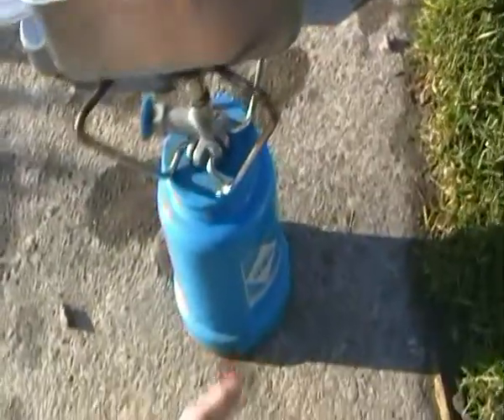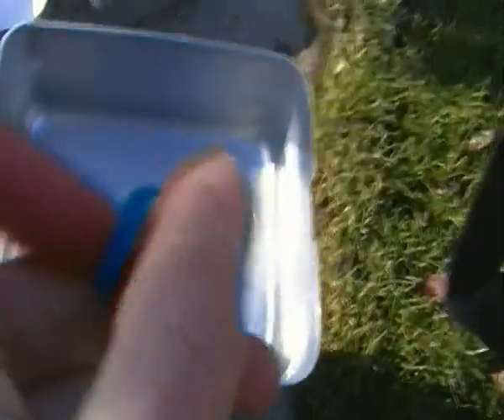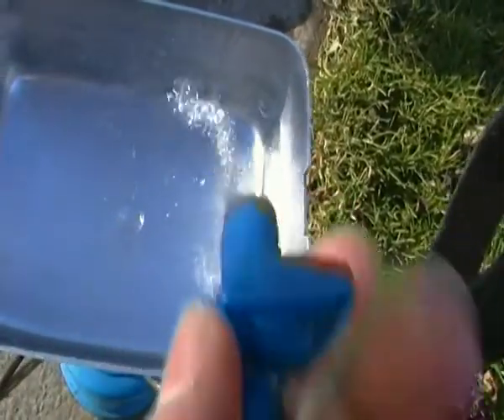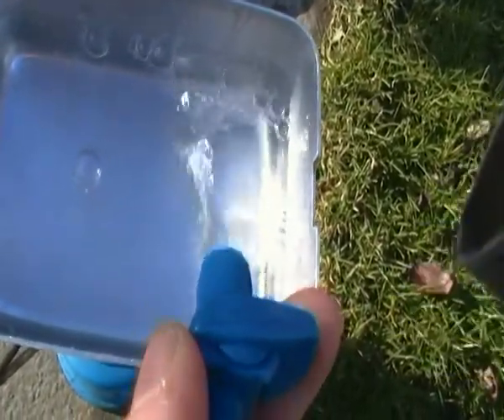Camping gaz stove setup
This is my dads vintage stove